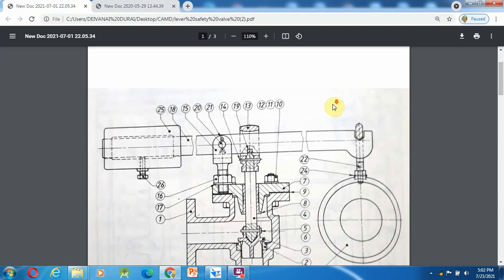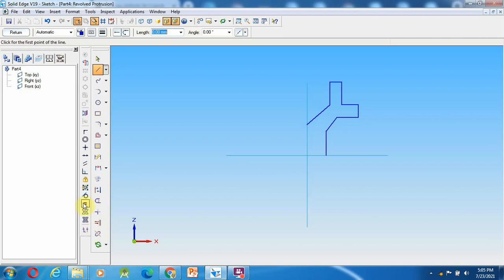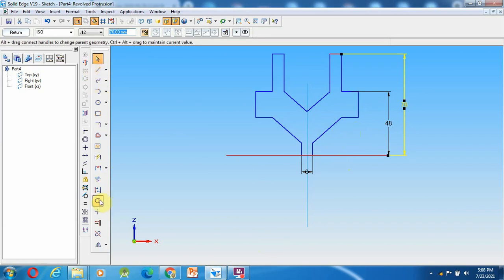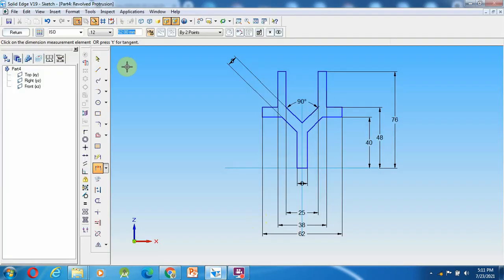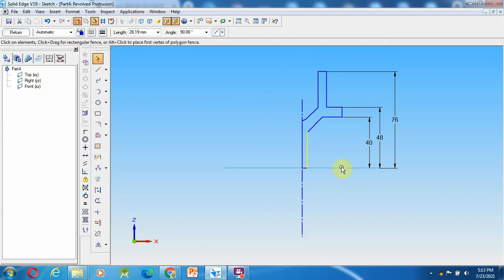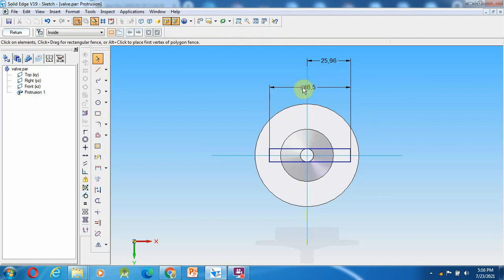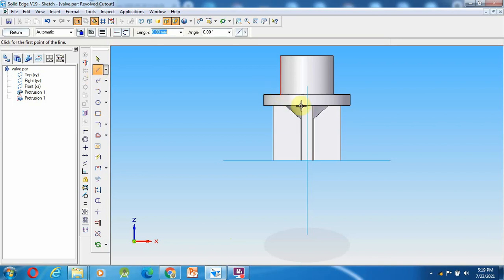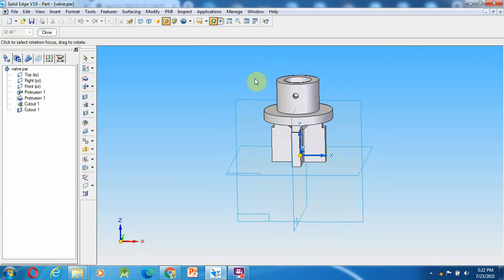Lecture video 2_18ME46A_ Part C_ Lever safety valve_ Durai J